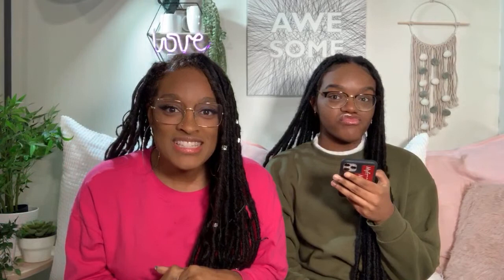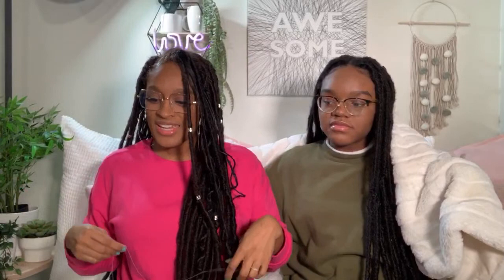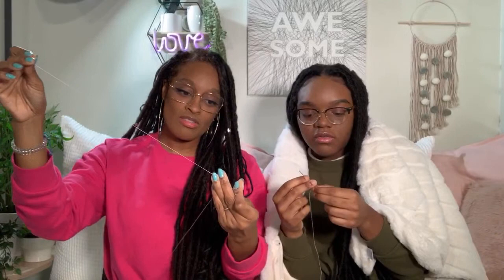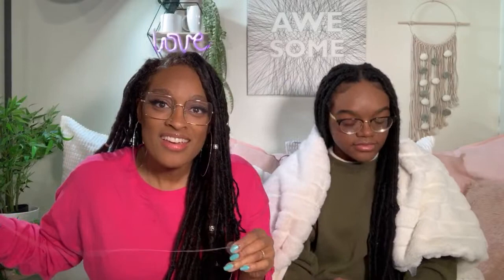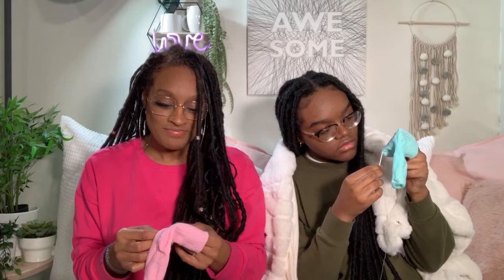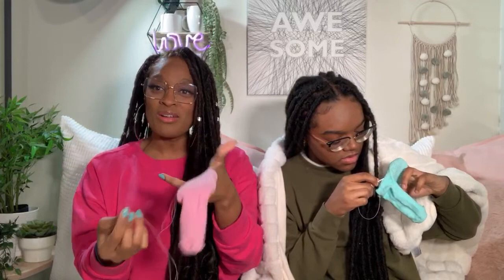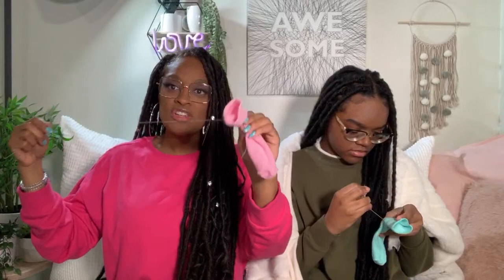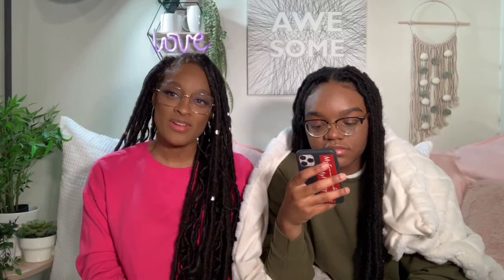YouTube LIVE with Toya & Bella | DIY Mini Beanie & more